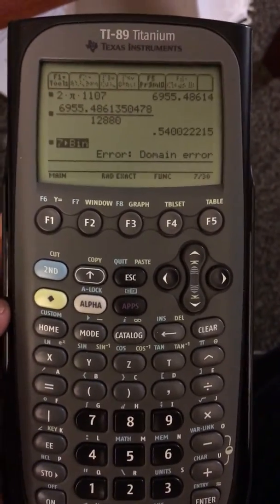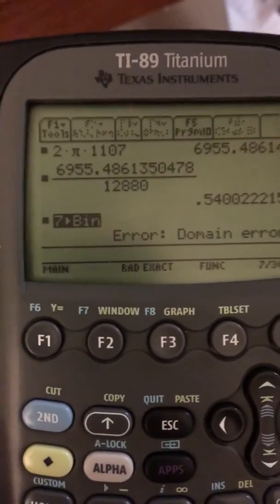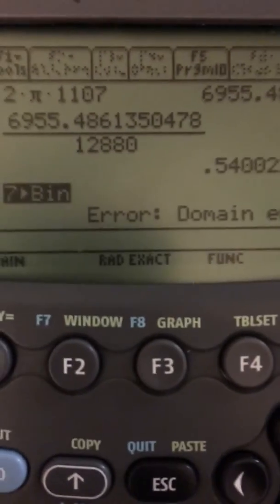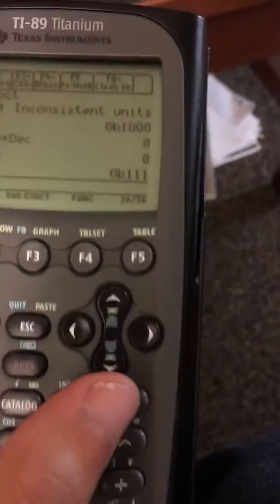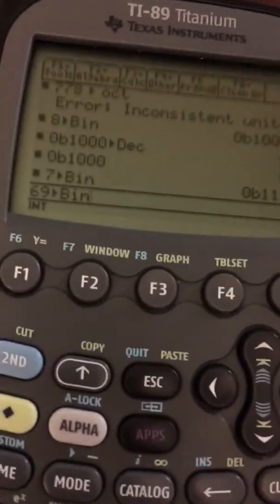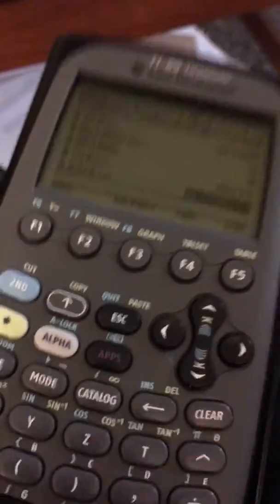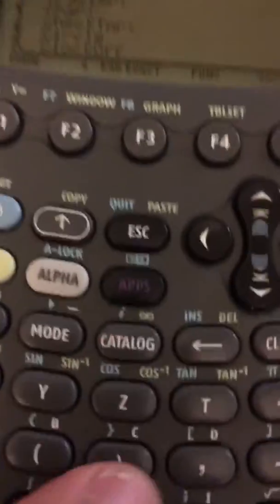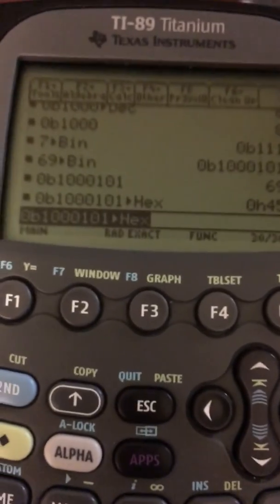TI-89 how to convert numbers into Binary/Hex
This is a quick tutorial on how to use the binary or hexadecimal conversions on a TI-89 calculator. I googled it and they don't give the best instructions on most so I thought I post this. Hope it helps :P